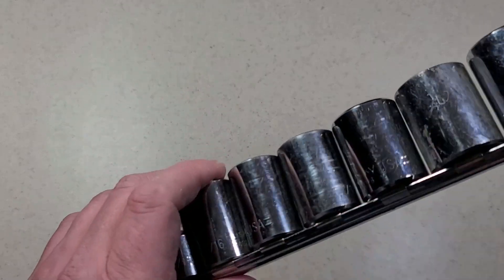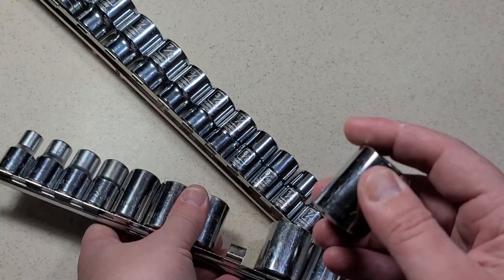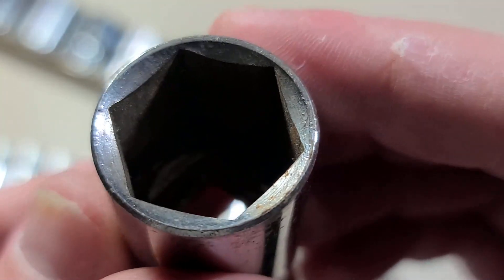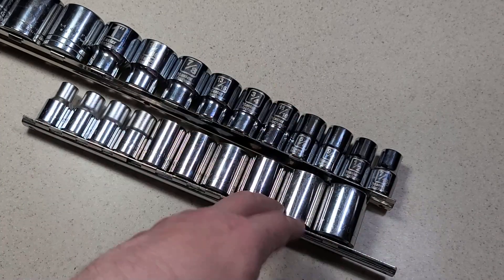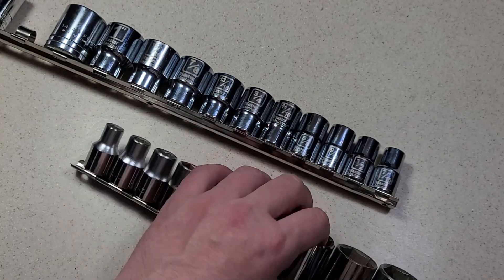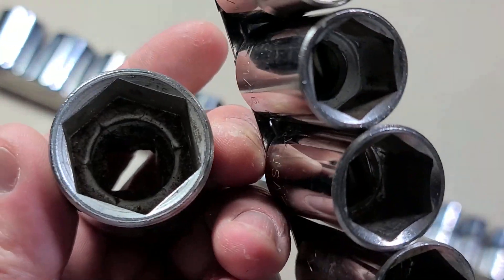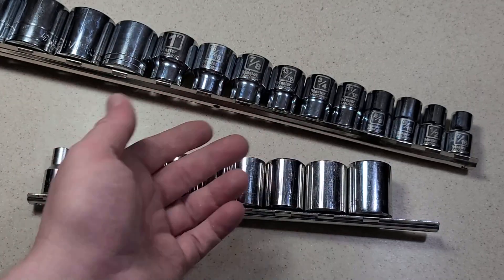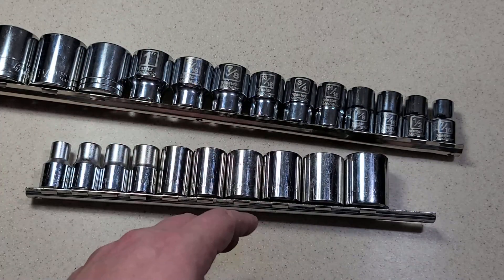Husky USA Classic 1/2" Drive 6-Point SAE Socket Set Review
This is a little review if the last of the US made husky sockets and they were decent but I don't think they were on par with some of the professional brands from the same era. the stamping is really light and the walls are really thin I think even the Craftsman from the same 1990's era are better.